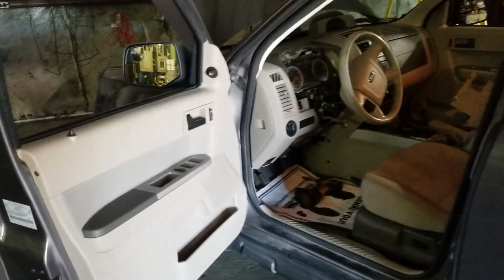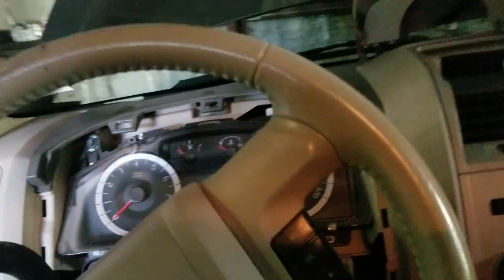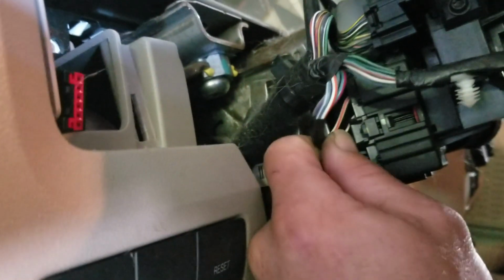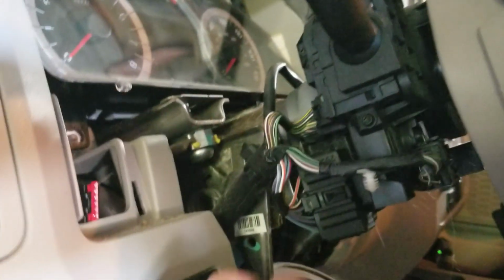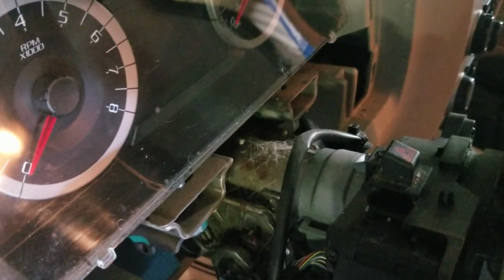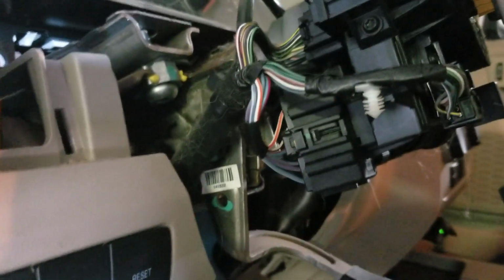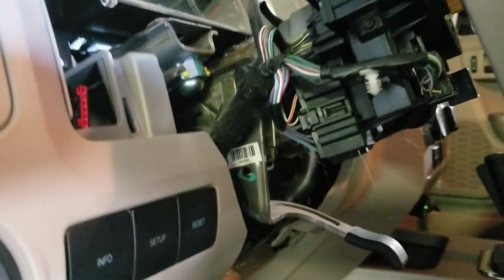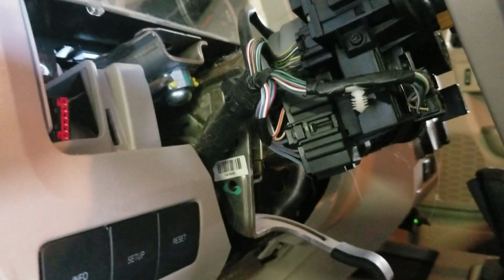2010 ford escape, battery draw issue and Dash Lights stay on at times...